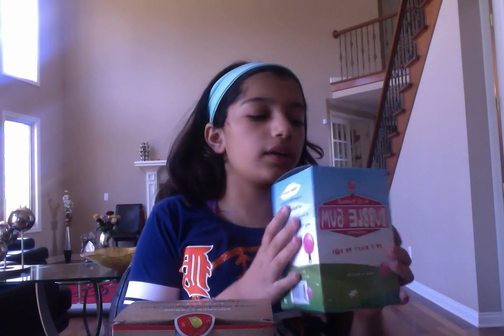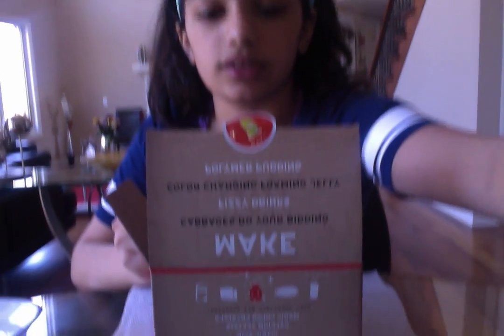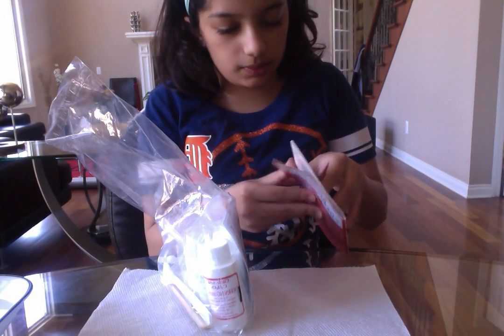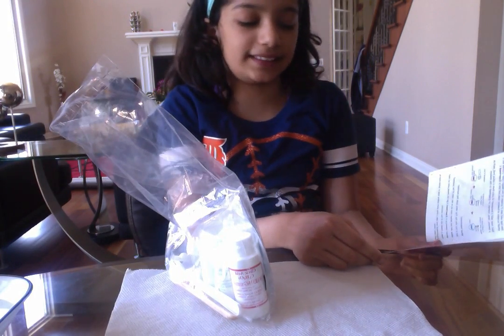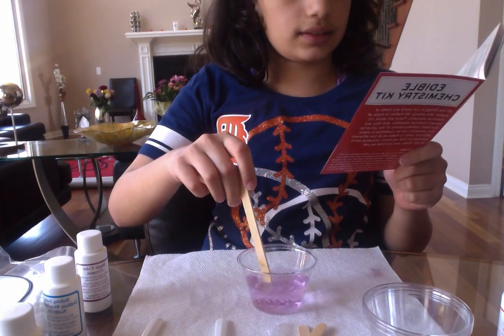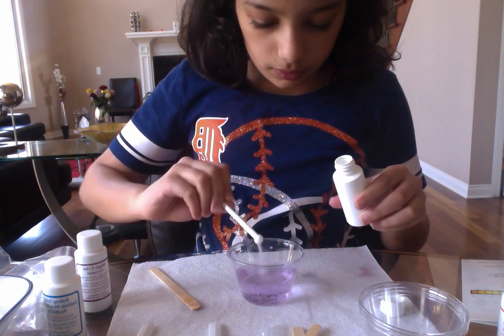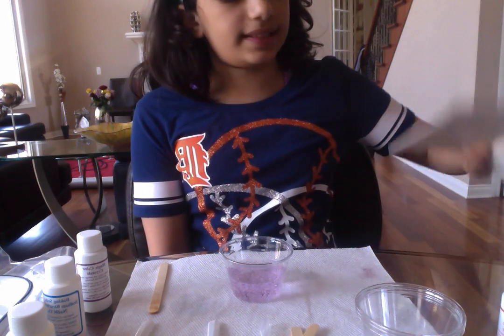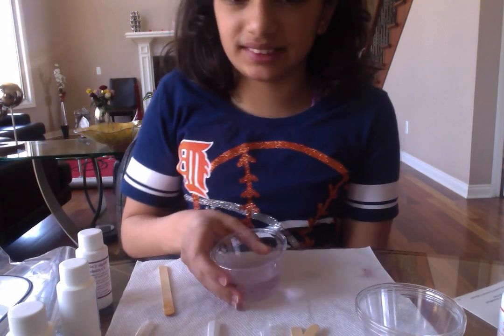Edible Chemistry kit!!!!!! So Delicious!!!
This Edible Chemistry kit was fun to make. It is called fizz Whizz Soda Pop reaction. I hope you enjoy watching this. It tasted weird thought. :p